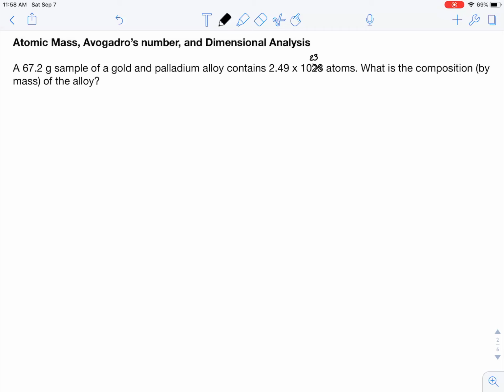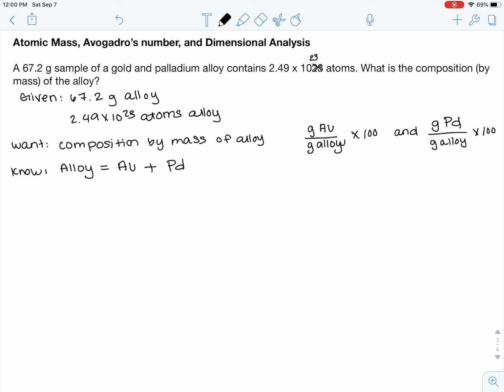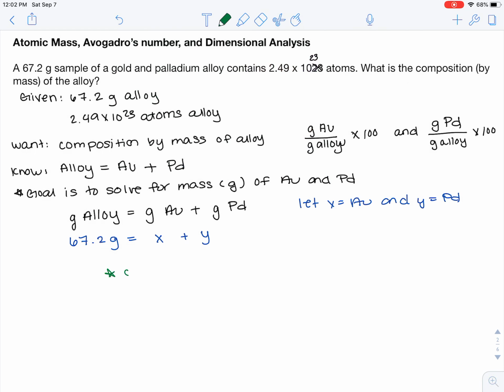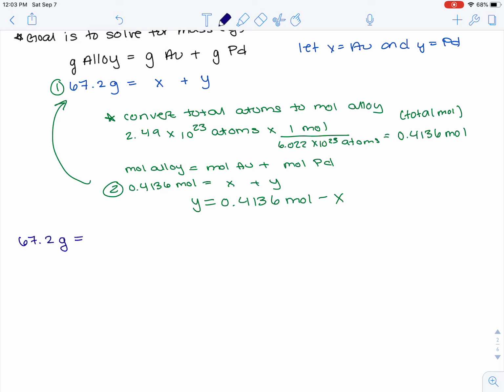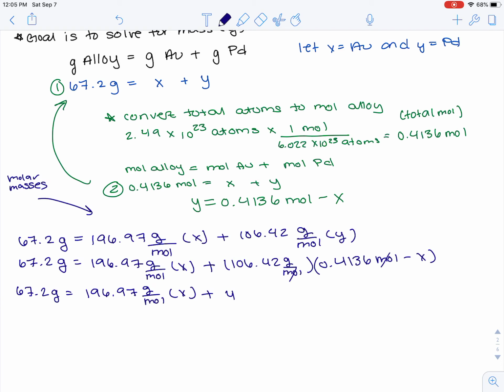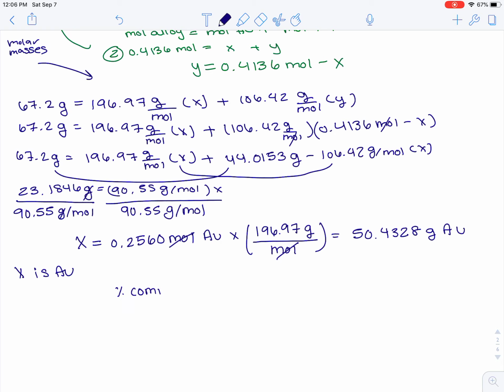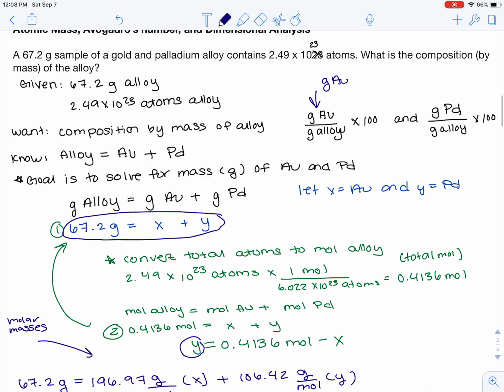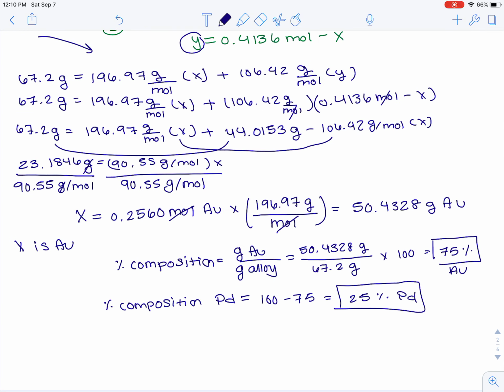Atomic Mass, Avogadros Number, Dimensional Analysis